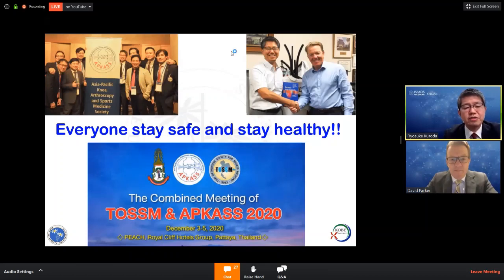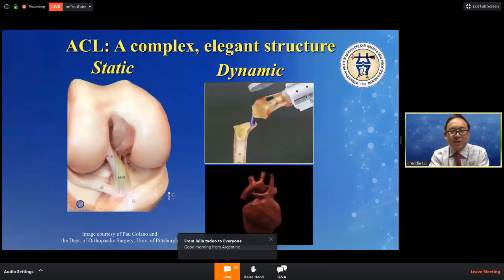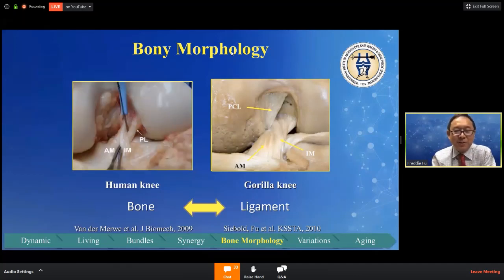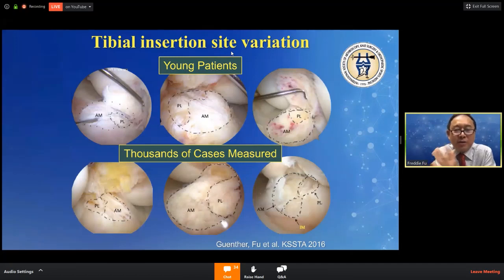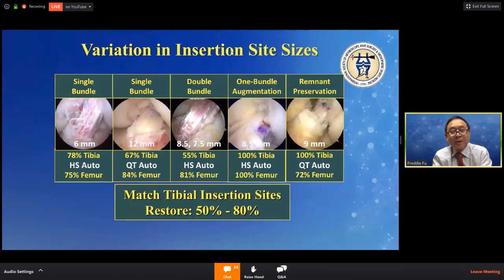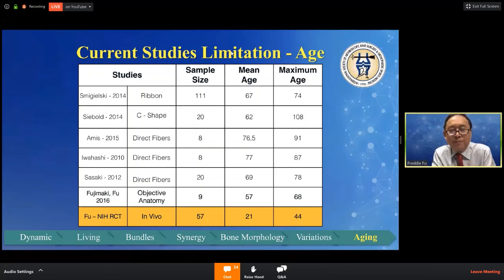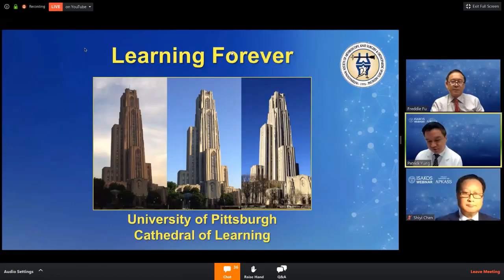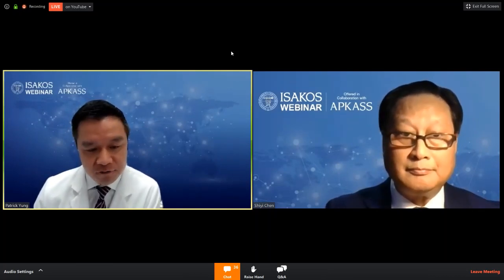ISAKOS-APKASS Webinar: Anatomic Individualized Value-Based ACL Reconstruction. Dr.Freddie Fu USA